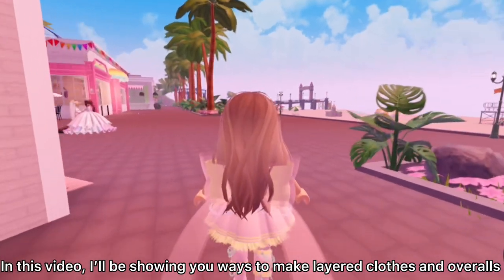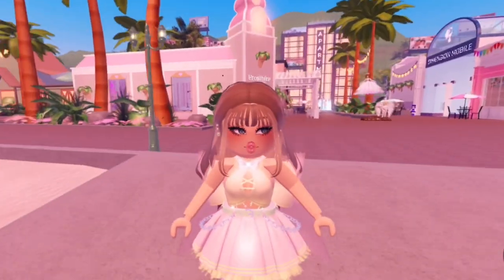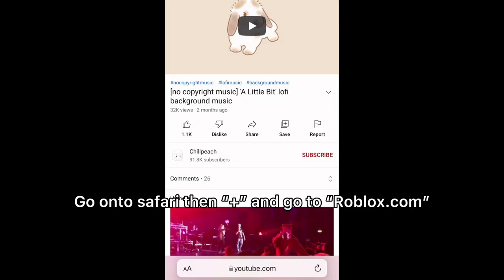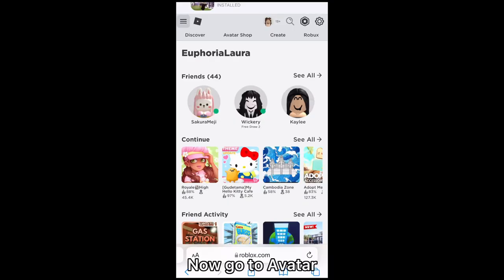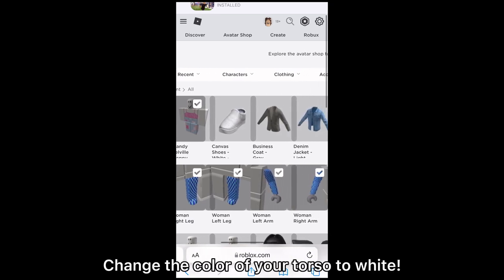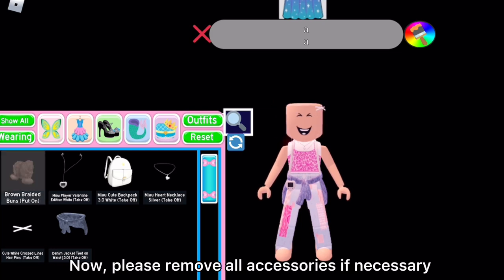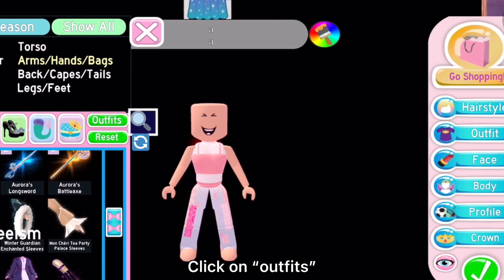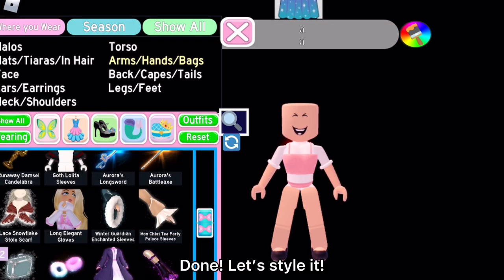Layered clothes and overalls outfit hacks! Roblox Royale High | LauraRBLX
꒰ 🌷 ꒱ QnA:
Question - - How do I get my Royale high/Adopt me/Murder Mystery trades?

Answer - - I got my trades from Traderie.